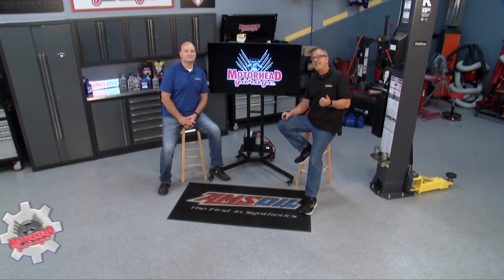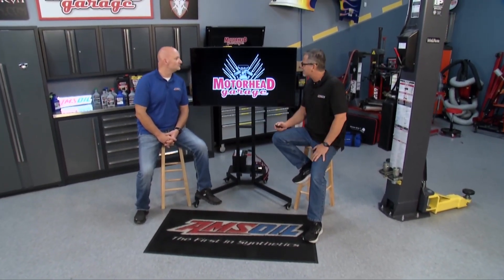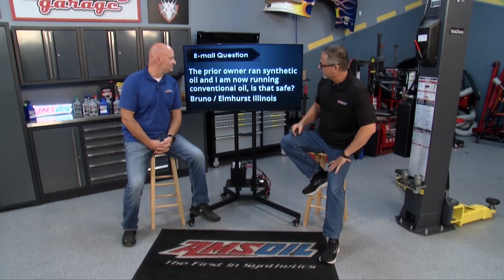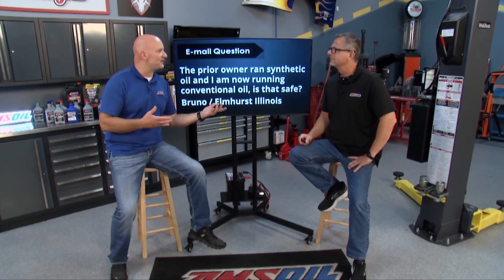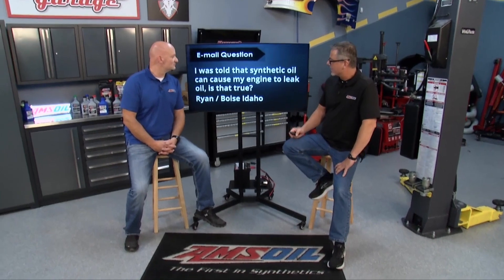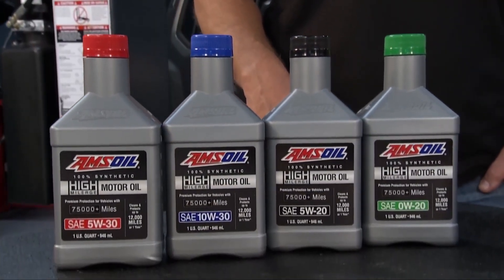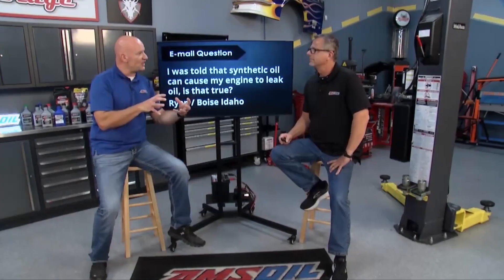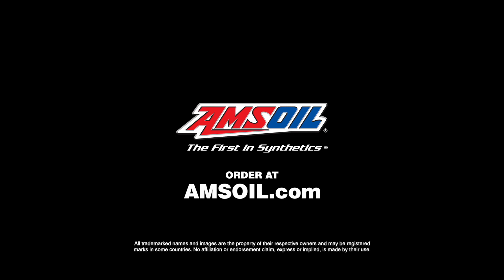Synthetic vs Conventional Motor Oil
AMSOIL Tech Tip Questions and answers.
Can I mix synthetic oil with conventional oil?
After running an engine with synthetic oil, can I switch to a conventional motor oil?
Will synthetic oil cause an oil leak?